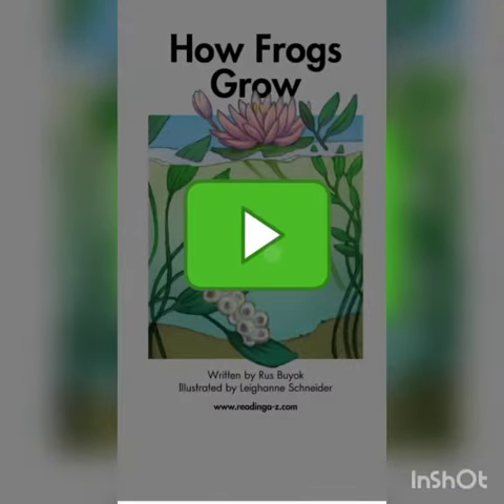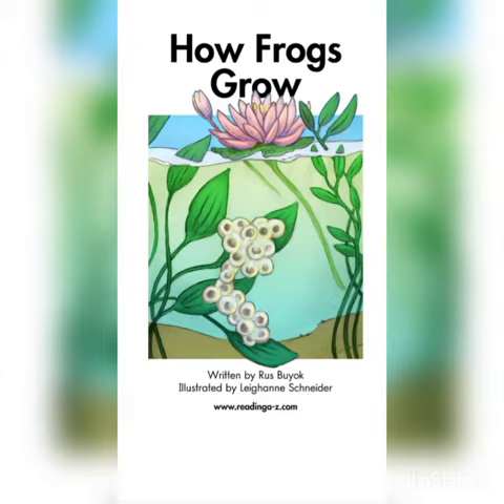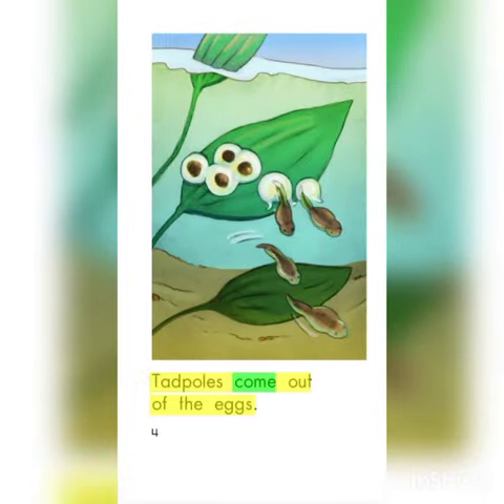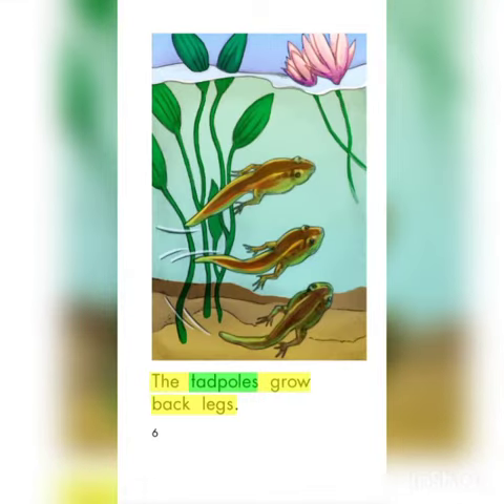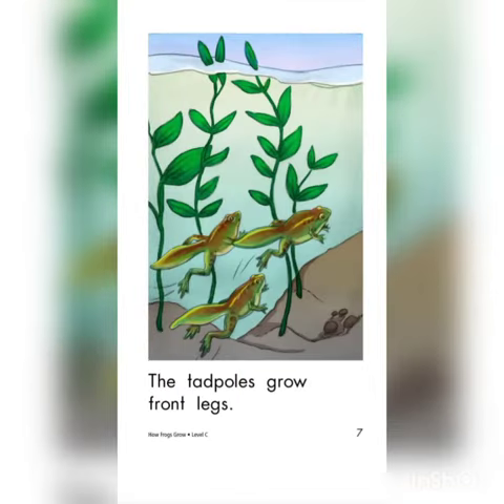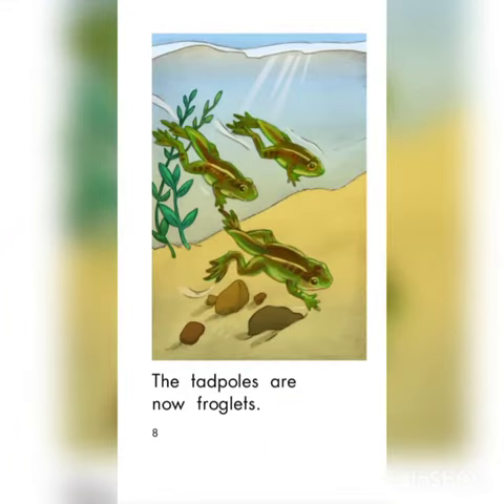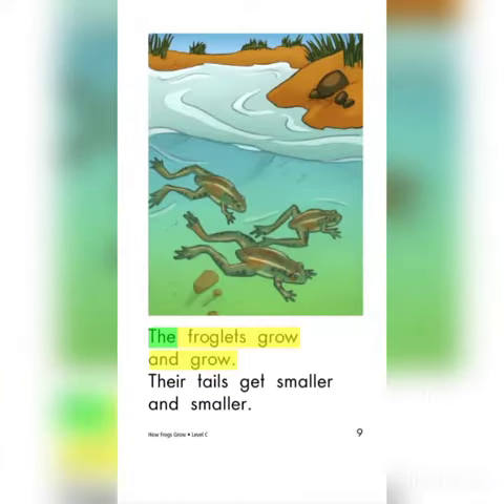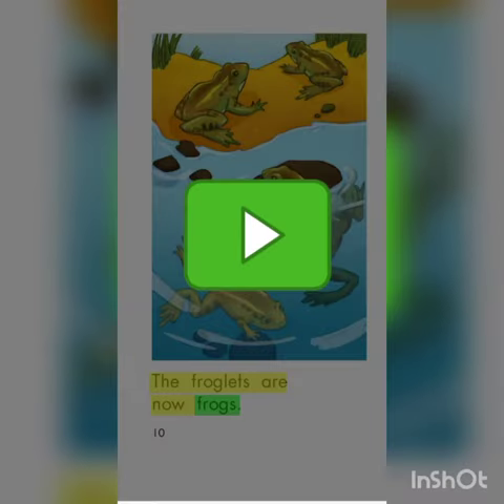Y2 Story Time With Miss Hala 30 Mar